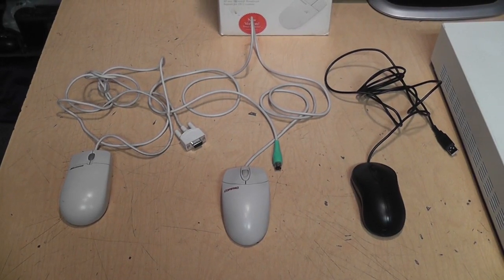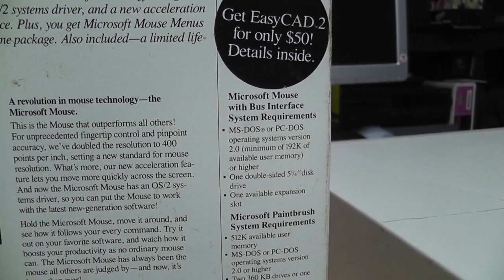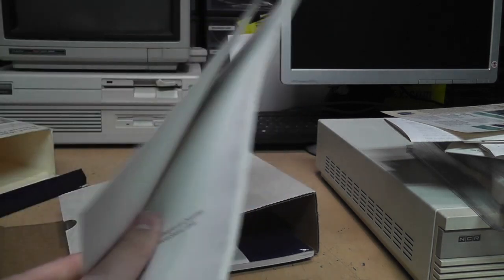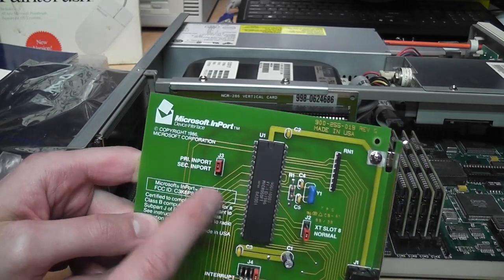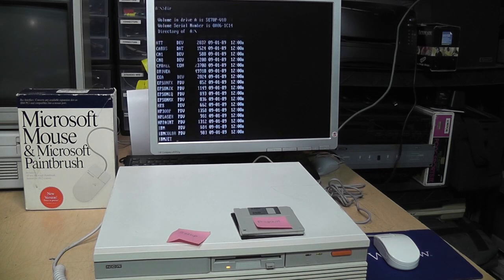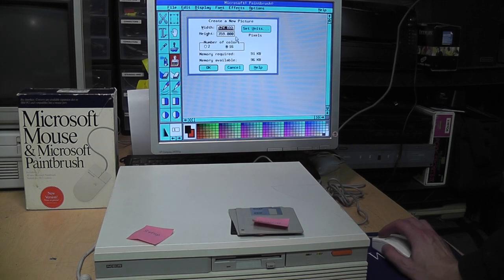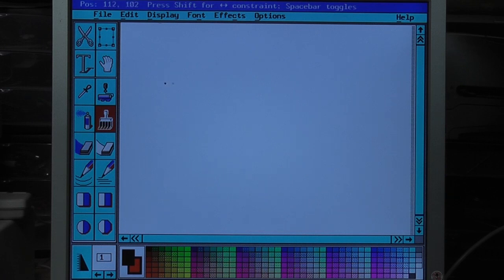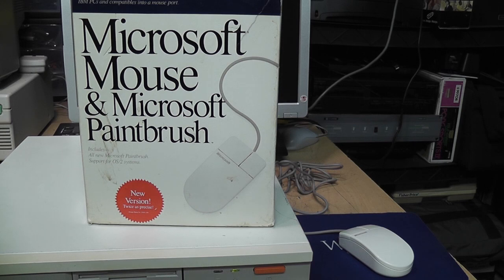Oddware: Microsoft InPort bus mouse & Paintbrush for DOS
The mouse port that missed the bus.